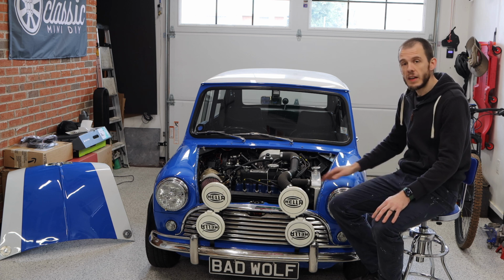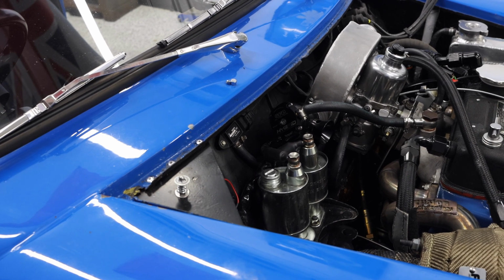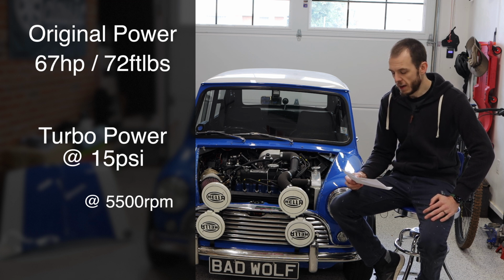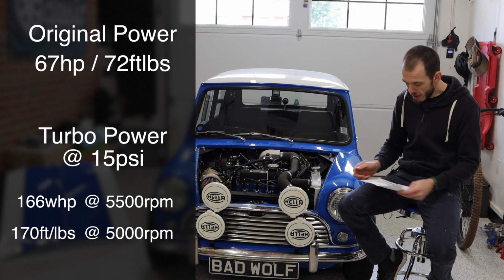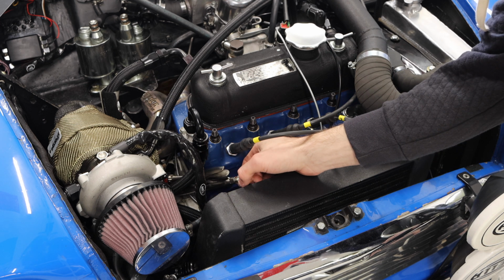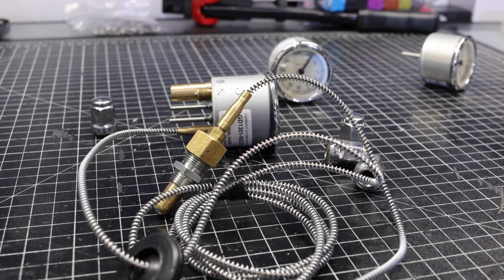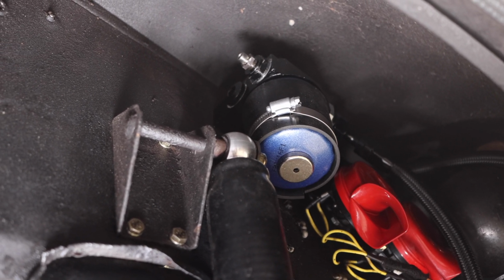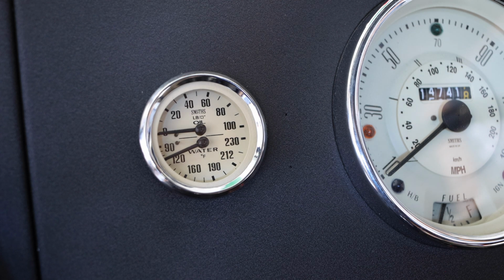The Dyno Results are in.... | Bad Wolf Turbo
❱❱ Address for Mail Time:
6241 South Blvd
Box 241403

Please note Classic Mini DIY assumes no liability for property damage or injury incurred as a result of any of the information contained in this video.  Classic Mini DIY recommends safe practices when working with power tools, automotive lifts, lifting tools, jack stands, electrical equipment, blunt instruments, chemicals, lubricants, expensive electronics, or any other tools or equipment seen or implied in this video.  Due to factors beyond the control of Classic Mini DIY, no information contained in this video shall create any express or implied warranty or guarantee of any particular result.  Any injury, damage, or loss that may result from improper use of these tools, equipment, or the information contained in this video is the sole responsibility of the user and not Classic Mini DIY. Only attempt your own repairs if you can accept personal responsibility for the results, whether they are good or bad.